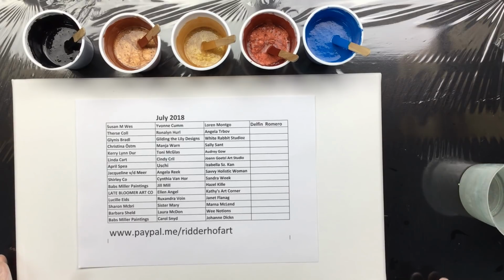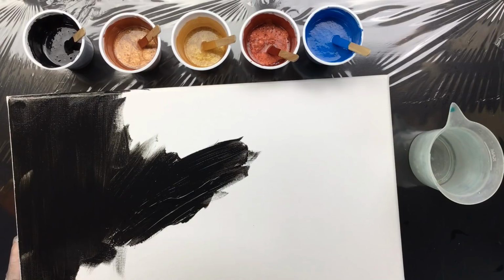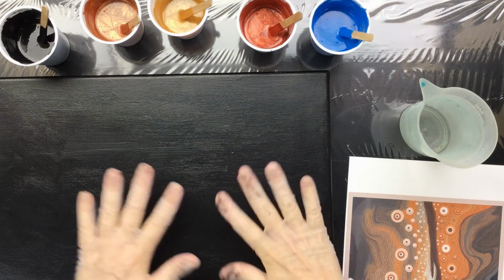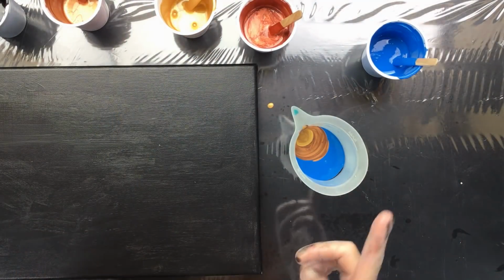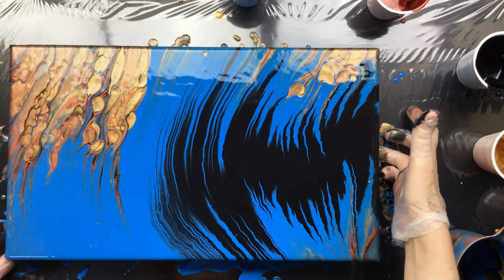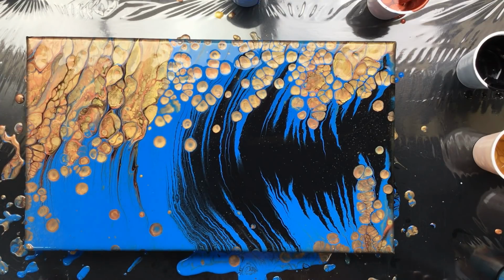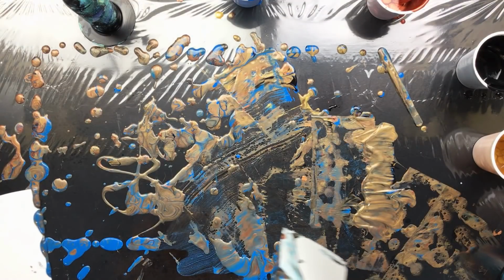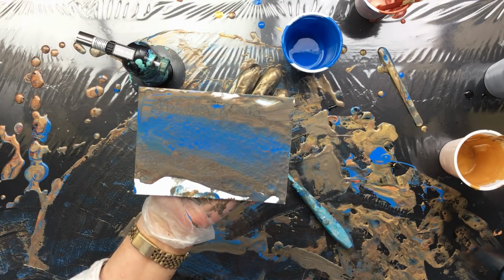( 668 ) Acrylic pouring metallics and a free print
If you are interested  in buying a print visit my Etsy store: